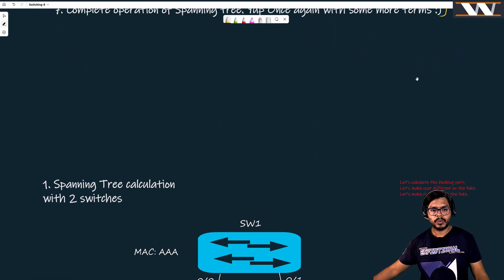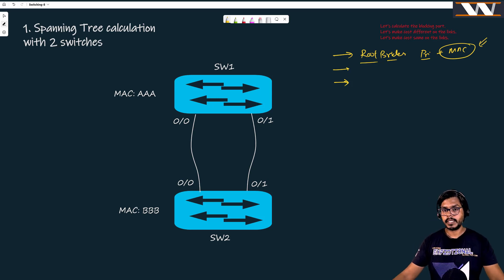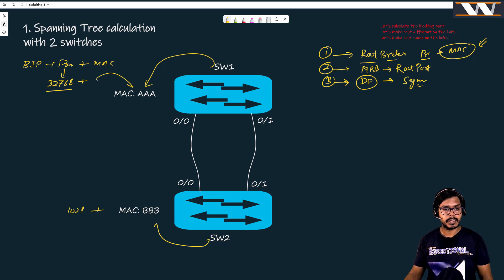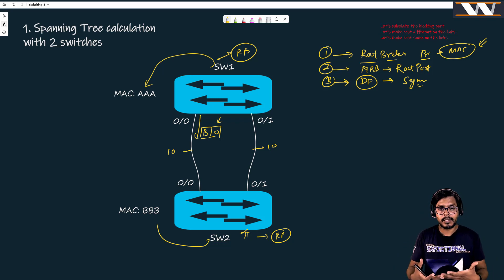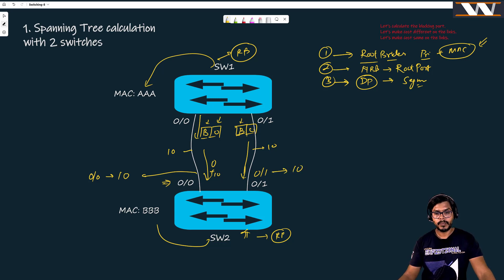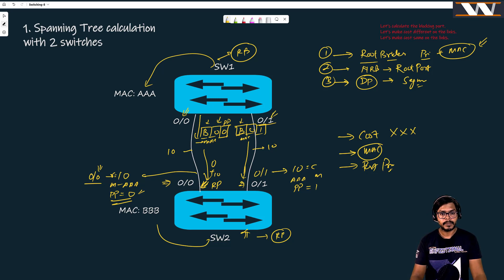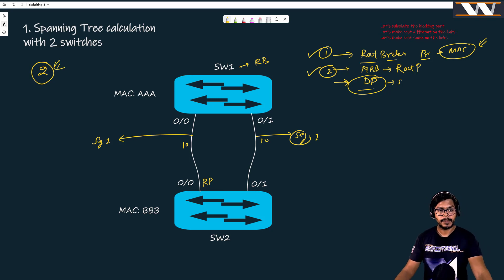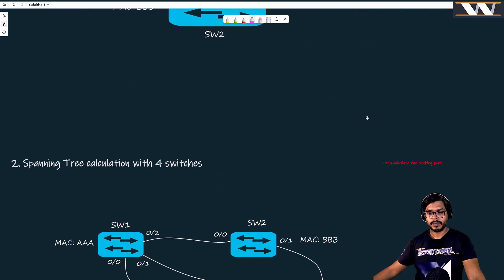Spanning Tree Algorithm (With Two switches)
Welcome to our in-depth exploration of the Spanning Tree Protocol (STP) with a focus on a network setup involving two switches! 🌐🔌

In this comprehensive video, we delve into the intricate world of network redundancy and reliability. The Spanning Tree Protocol, or STP, plays a crucial role in ensuring seamless communication within complex network infrastructures, especially when dealing with multiple switches. By preventing loops and redundant paths, STP safeguards against broadcast storms and network degradation, ultimately providing stability to your network.

📊 Throughout this tutorial, we break down the fundamental concepts behind STP and its operation. We'll cover essential topics such as:

The significance of the Root Bridge and its role in the STP hierarchy.
Bridge Protocol Data Units (BPDU) and how they facilitate communication between switches.
Different port states including Blocking, Listening, Learning, and Forwarding.
How STP dynamically selects the best paths while blocking redundant ones.
🔧 Moreover, we'll guide you through the configuration process on both switches. Learn how to manipulate Bridge Priority values to influence the Root Bridge election, and grasp the art of optimizing network paths for enhanced efficiency.

🔍 As we showcase STP in action with two interconnected switches, you'll witness firsthand how the protocol dynamically adapts to network changes and ensures uninterrupted data flow even in the face of hardware failures or link disruptions.

💡 Whether you're a networking enthusiast, a student, or a professional aiming to bolster your IT skills, this video equips you with a solid understanding of the Spanning Tree Protocol. Mastering STP is a key step towards building robust and resilient network architectures that form the backbone of modern communication systems.

🔗 Dive into the world of network protocols and witness the transformation from theory to real-world application. Your journey to becoming a networking pro starts here.

Thank you for choosing our channel as your learning partner. Let's explore the realm of networking together!